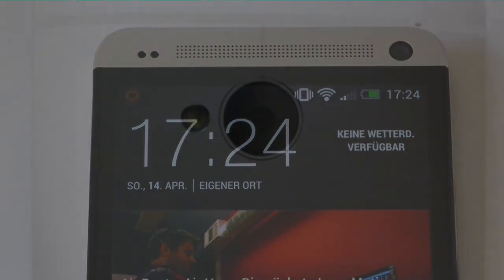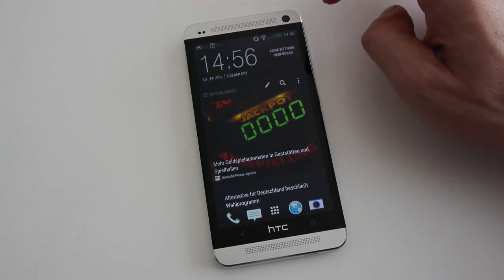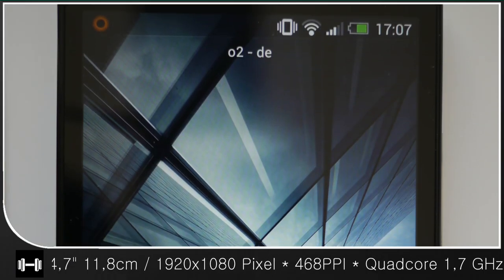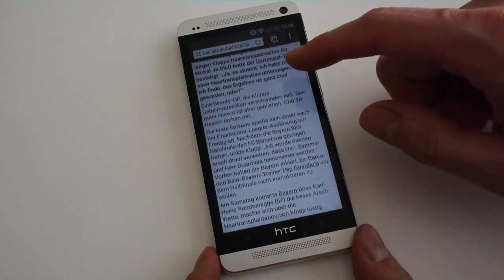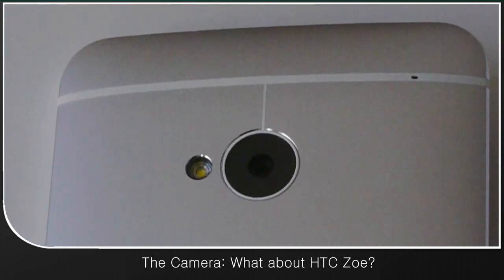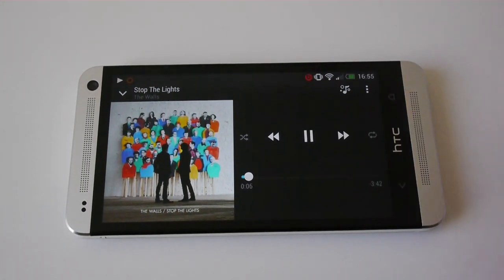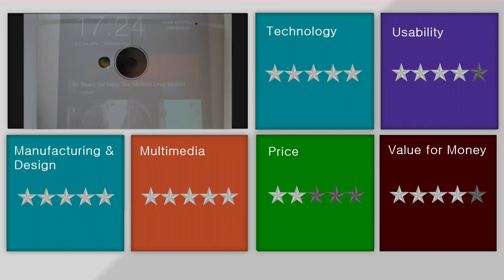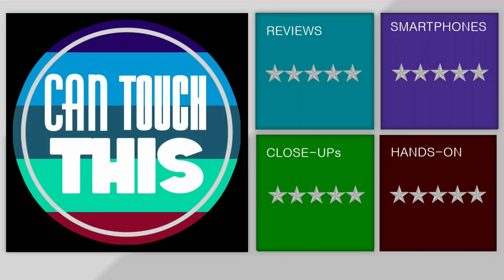HTC One: A 5-Minute Review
See the most important features and how it works in 5 minutes. Get your own view and see our rating. We try to deliver excellent Video quality - select HD.